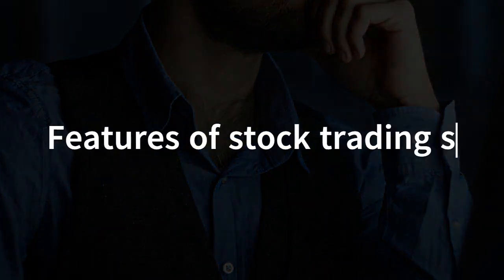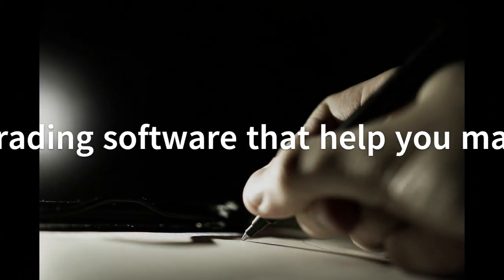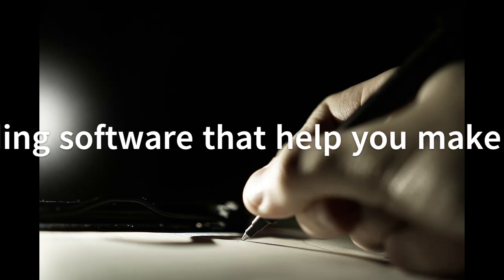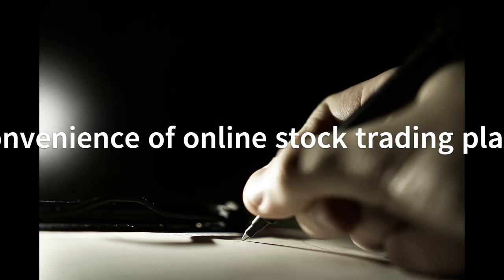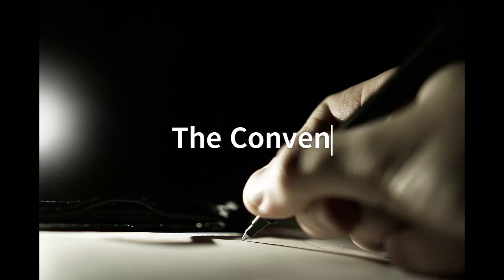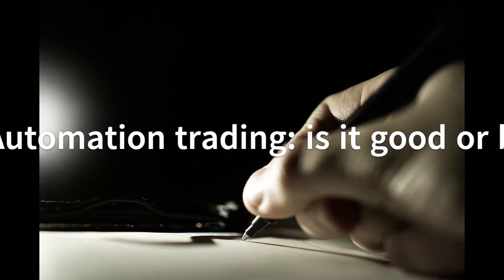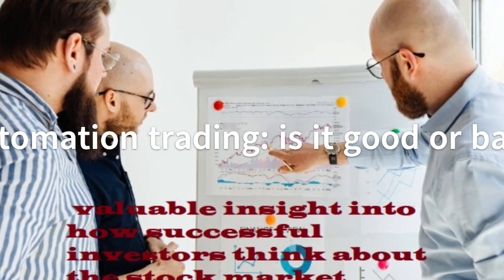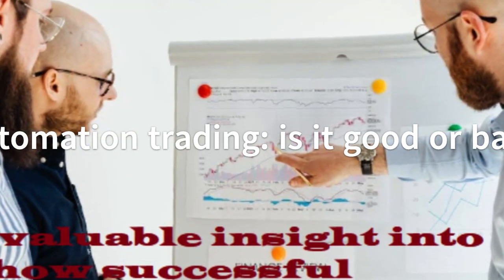Maximize Your Investment with Automated Tools A Smart Approach to Smarter Decisions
If you're a trader looking to make smarter investment decisions, you need to have automated tools in your trading arsenal. In this video, we'll discuss why automated tools are crucial, the features of stock trading software that can help you make smarter decisions, the convenience of online stock trading platforms, and more. Join us as we explore the world of automated trading and help you navigate the stock market with ease!